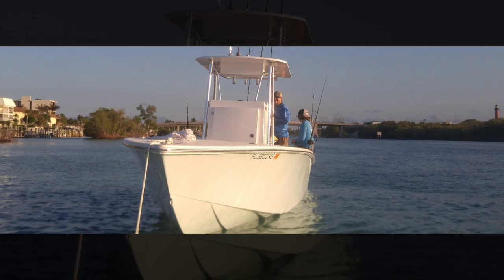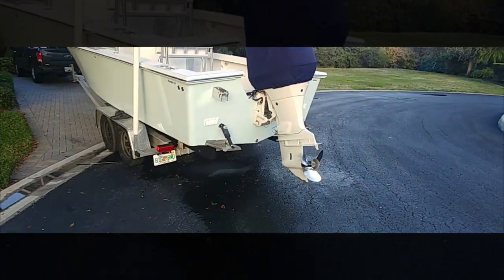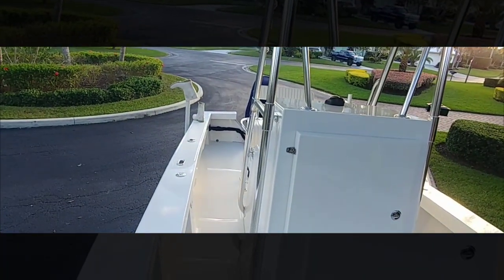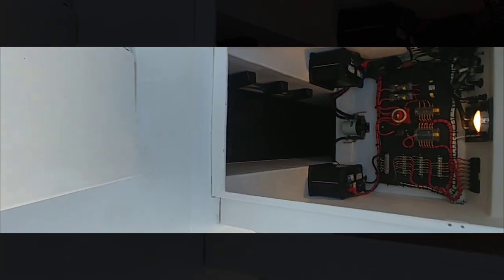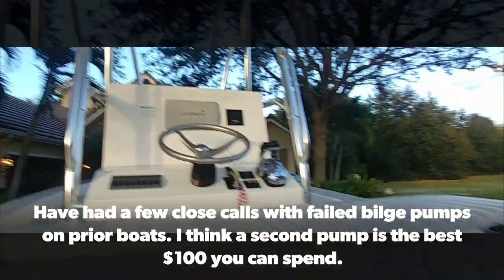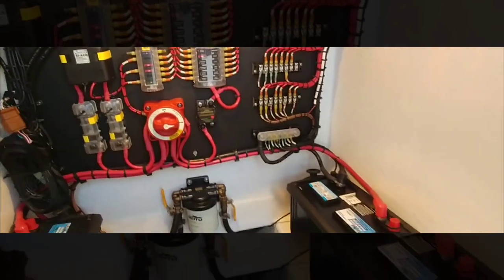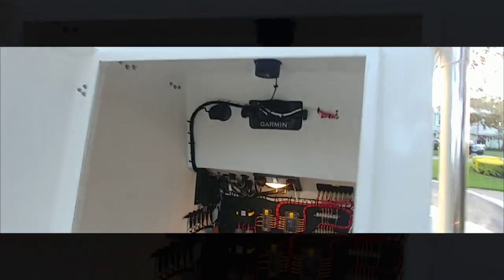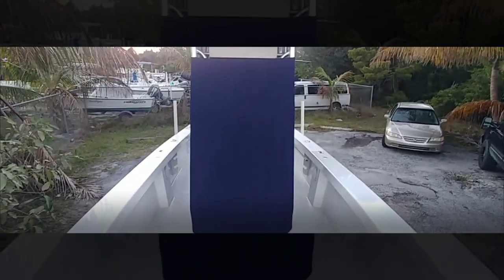Rambo 27 Walkthrough